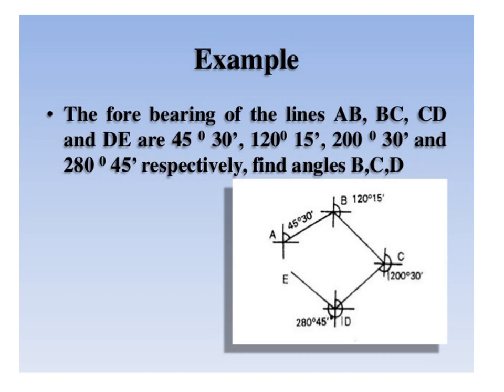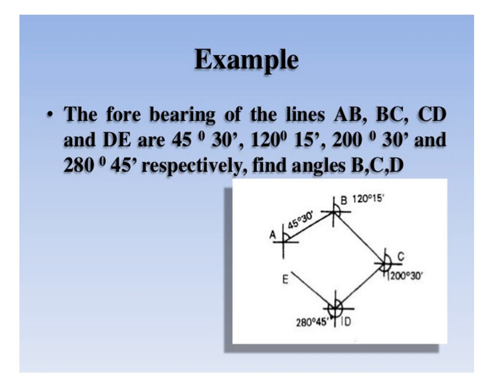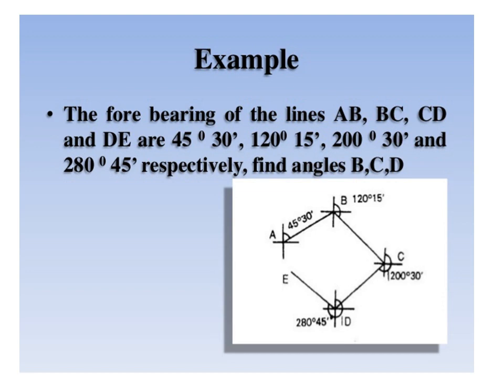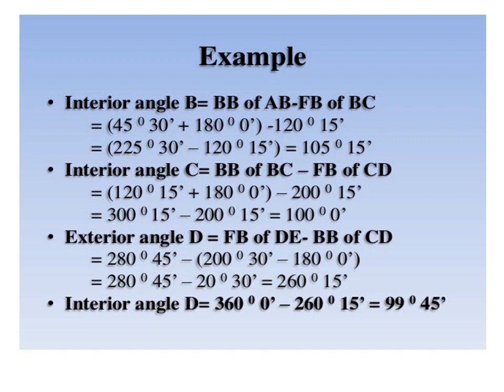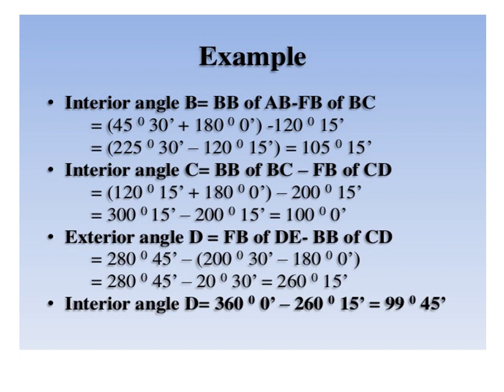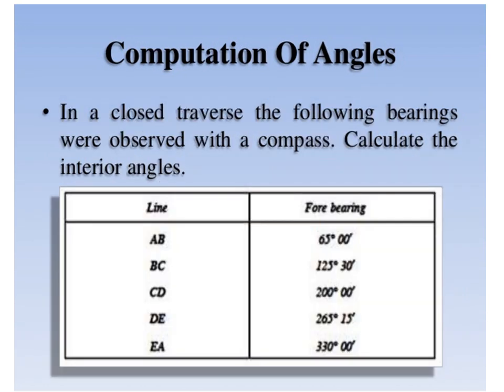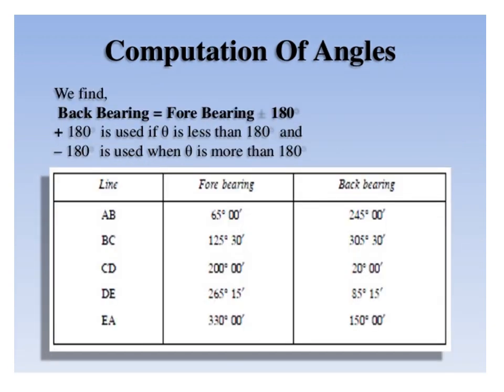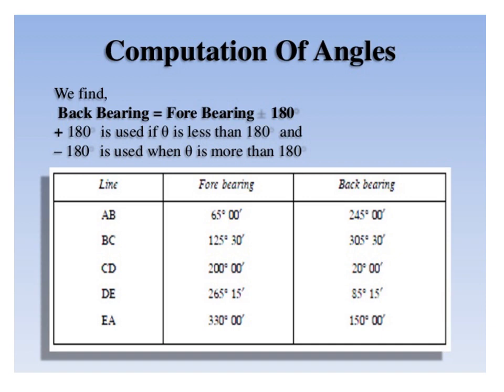Module 2 lecture 6 problem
In this video you will see  calculation of FB AND BB IN WCB AND QB SYSTEM AND CALCULATION OF INCLUDED ANGLE